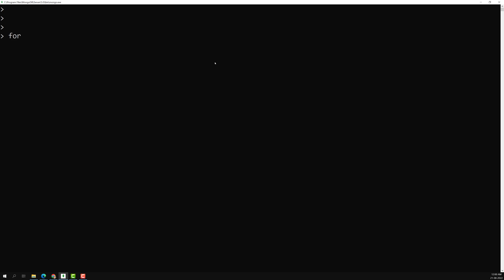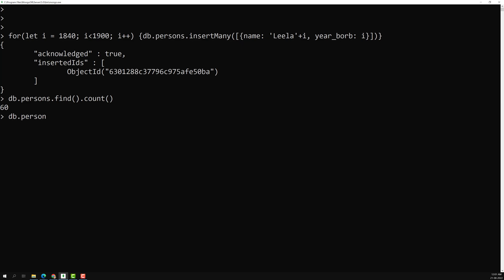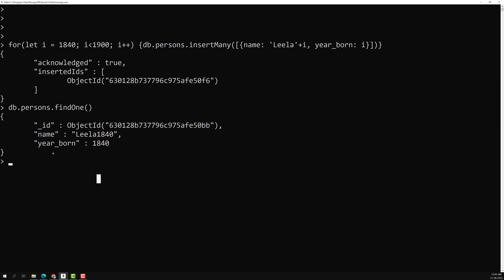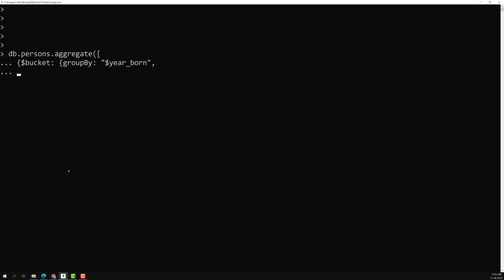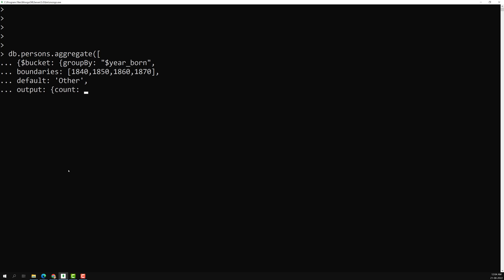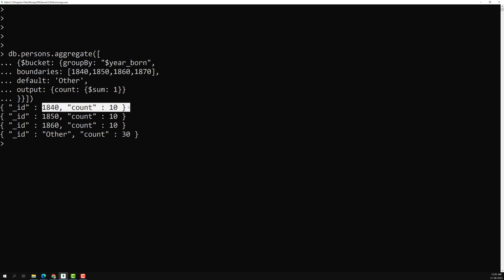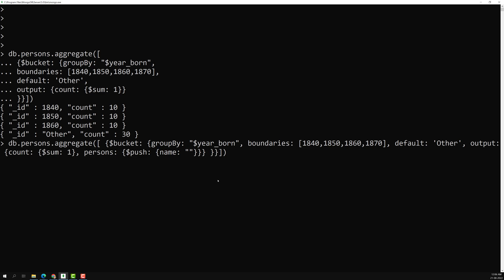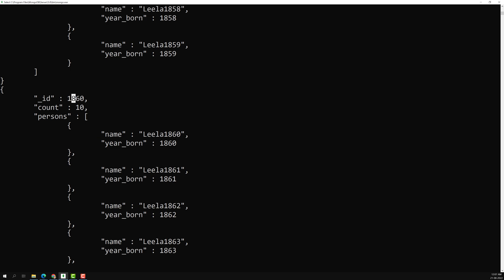65. Understand $bucket Aggregation Pipeline to add boundaries for grouping documents - MongoDB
In this video we will see about the $bucket aggregation pipeline to add the boundaries for grouping the documents - MongoDB